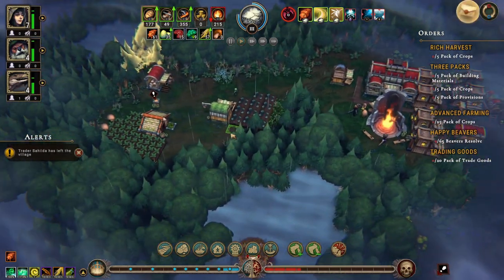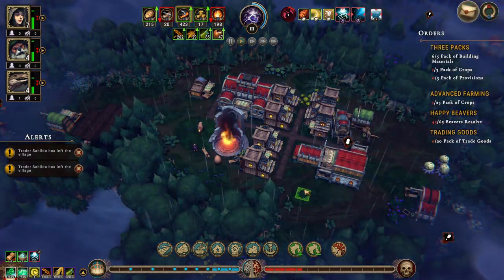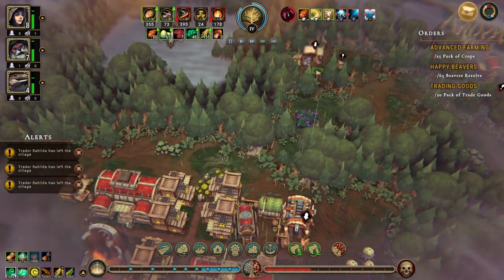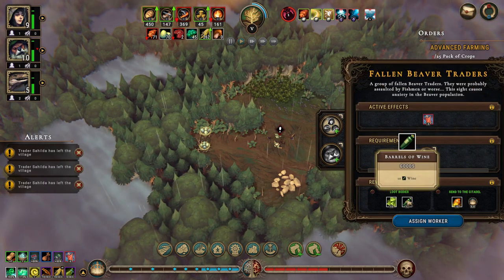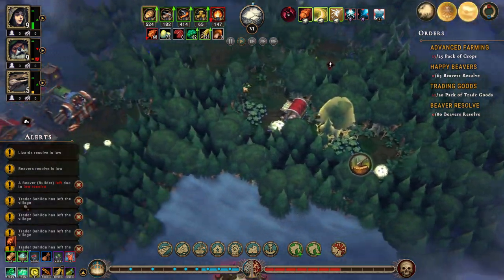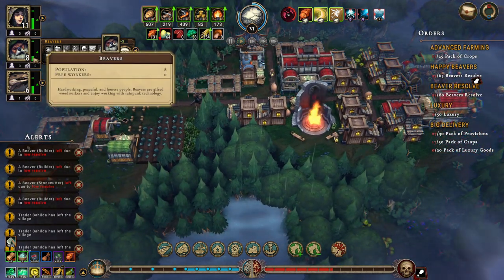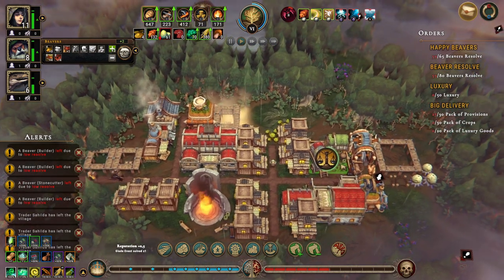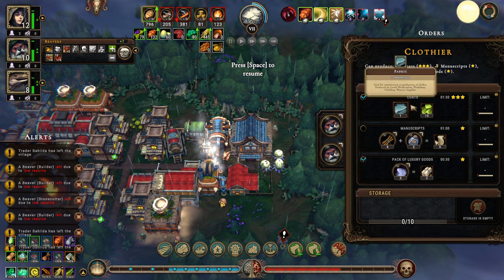Against the Storm Ep6 | We're Gonna Win This One | Gameplay